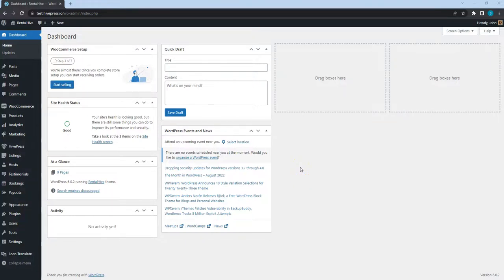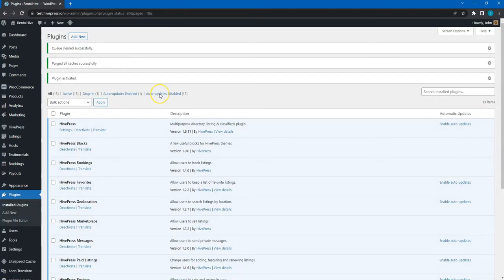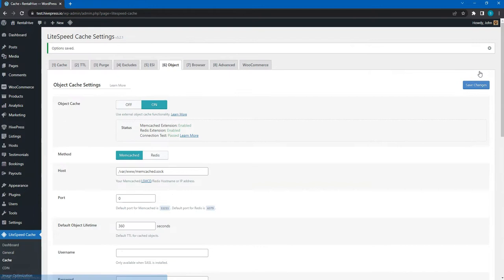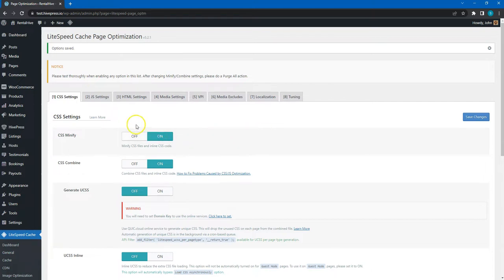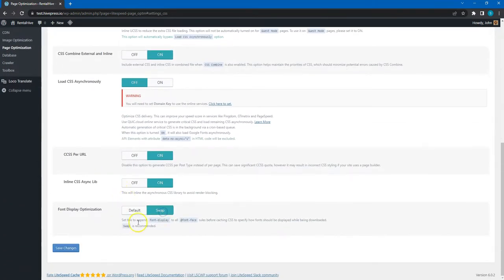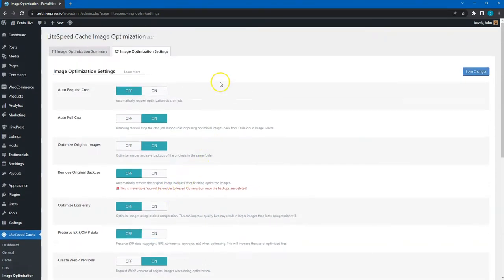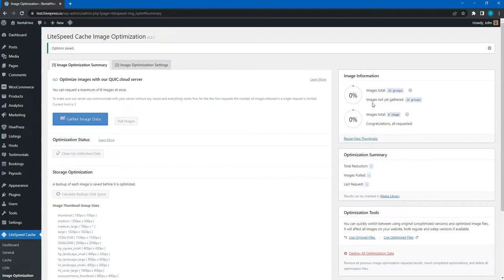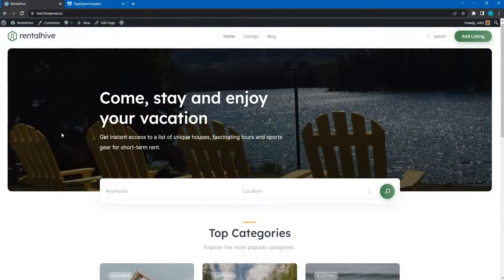Improving the Website Performance [RentalHive Course - 12/13]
This is one of the videos from our course on how to create a booking or rental marketplace with WordPress.